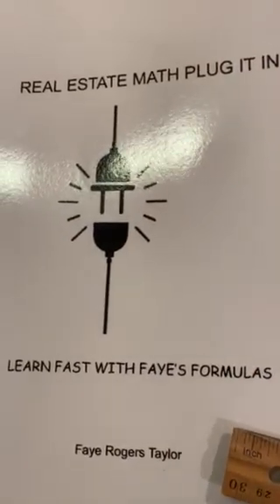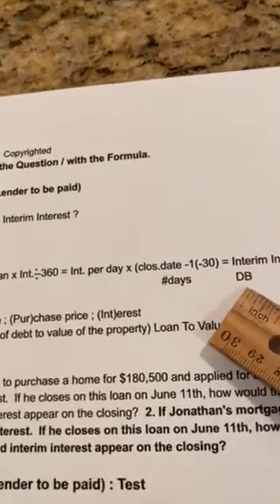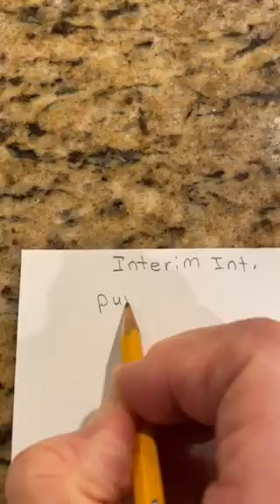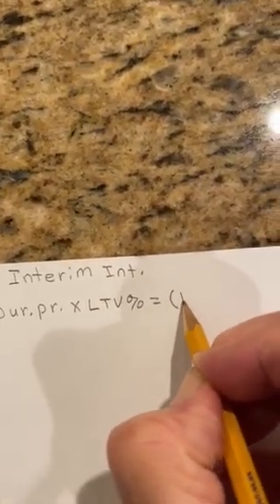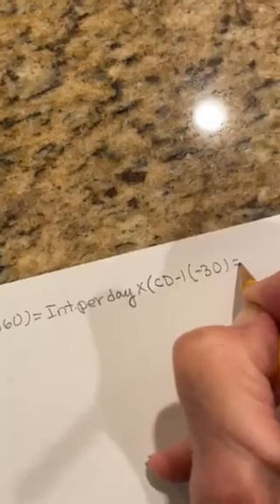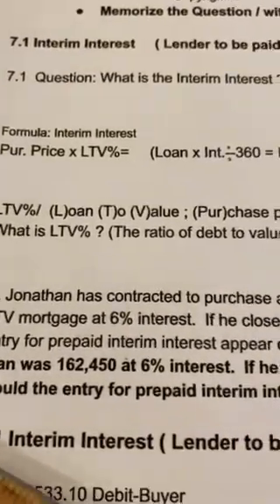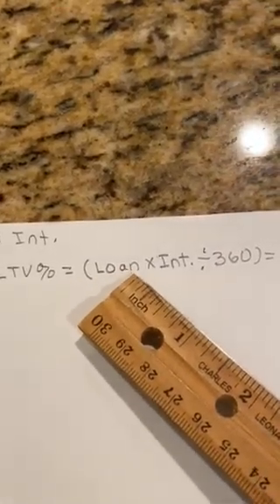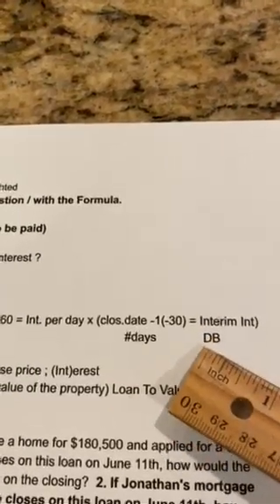​@RealEstateMathPlugItIn: Do you really know your formula for Interim Interest?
@RealEstateMathPlugItIn : Do you know your formula for Interim Interest?